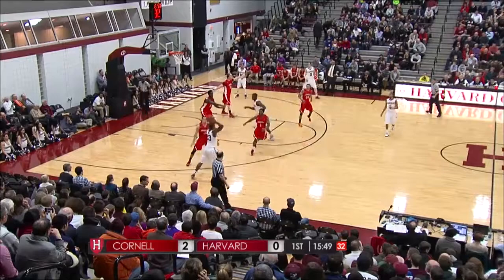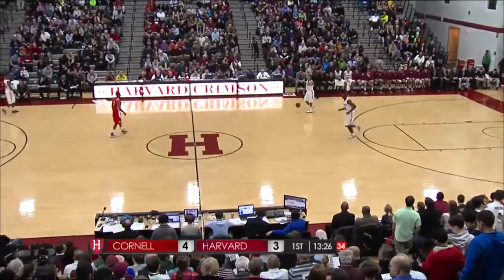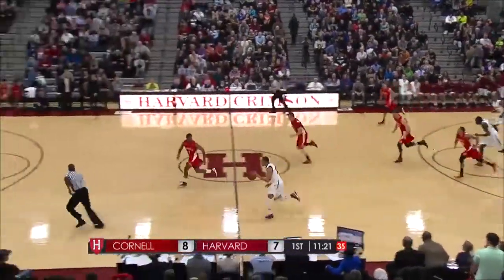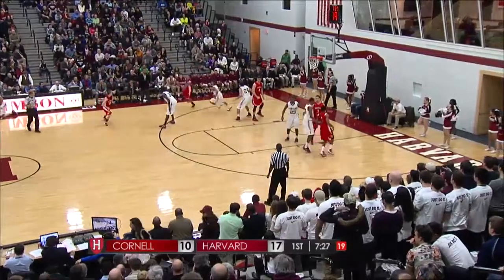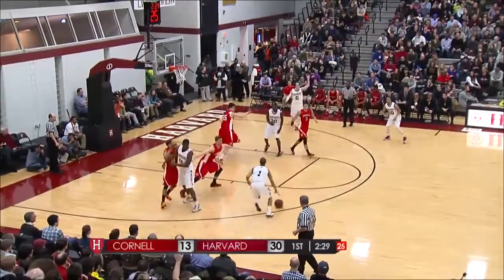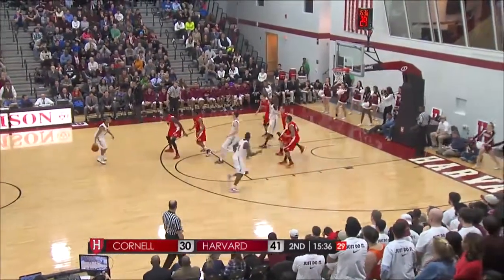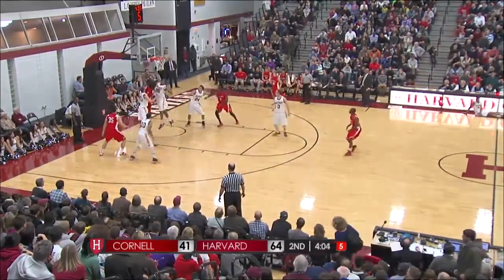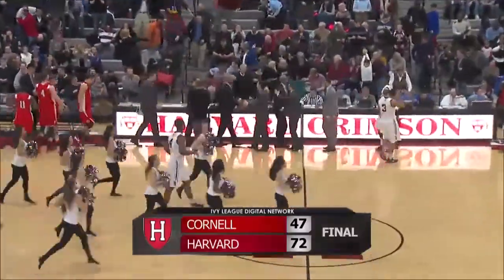Highlights: Men's Basketball at Harvard - 2/28/14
On Harvard's Senior Day, the experienced Crimson waited out a patient, young Cornell team and finished off the Big Red 72-47 on Friday, February 28, at Lavietes Pavilion. The Crimson improved to 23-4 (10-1 Ivy), while the Big Red slipped to 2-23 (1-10 Ivy).